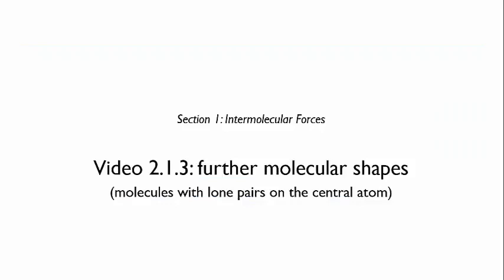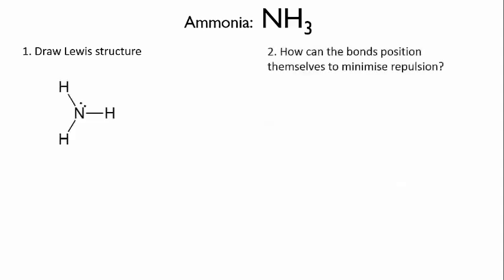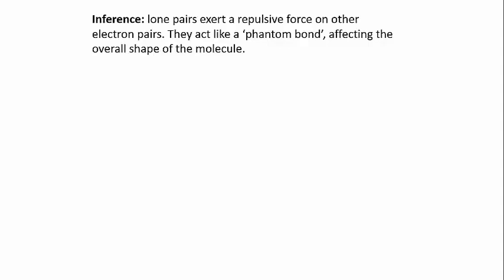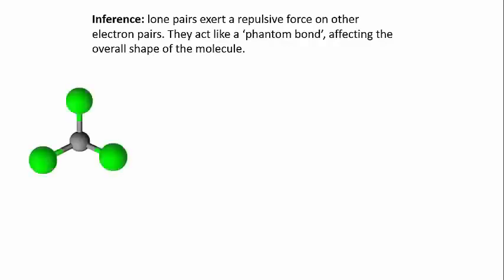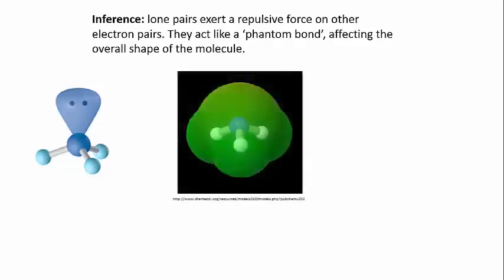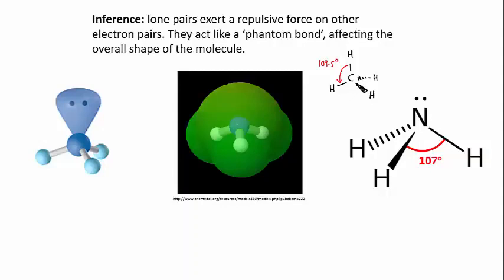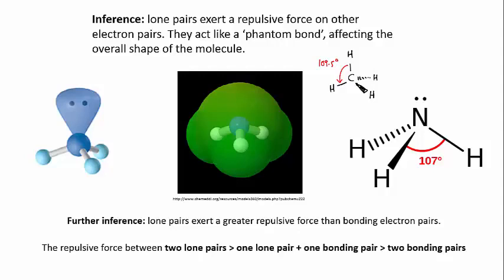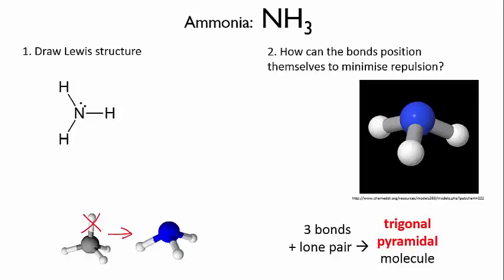Determining shape with electron pairs (NH3) | Intermolecular forces | meriSTEM